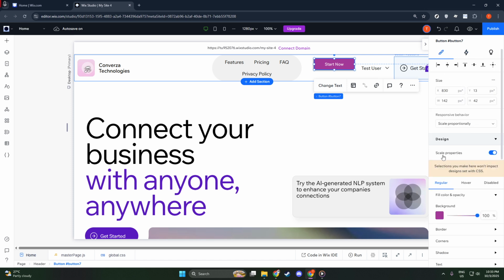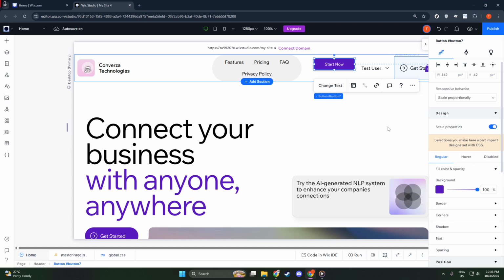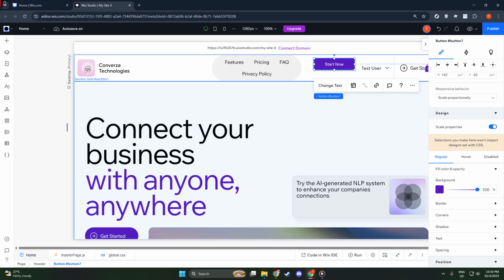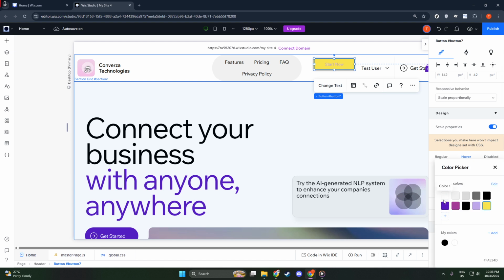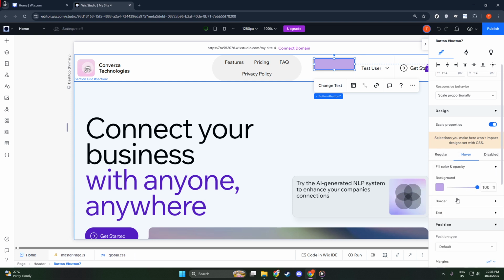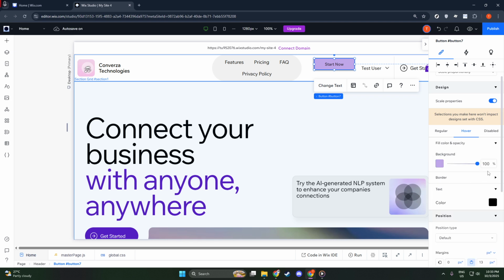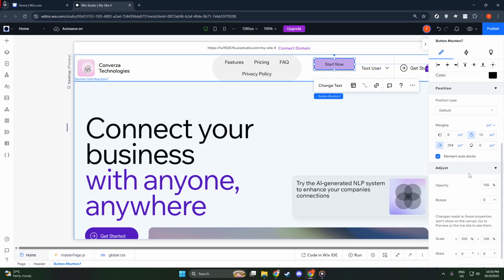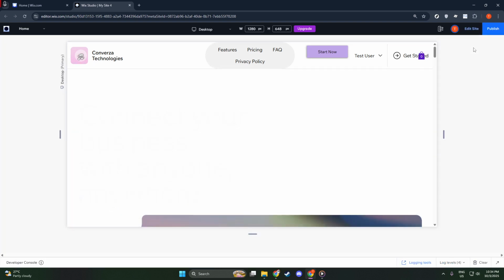How to Create Custom Button Shine Effect in Wix Studio [2026 Full Guide]